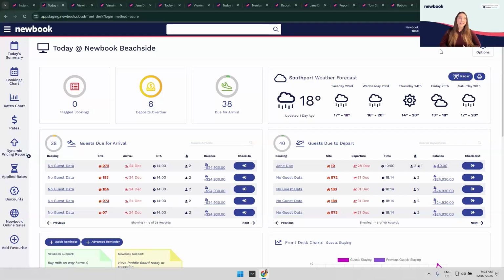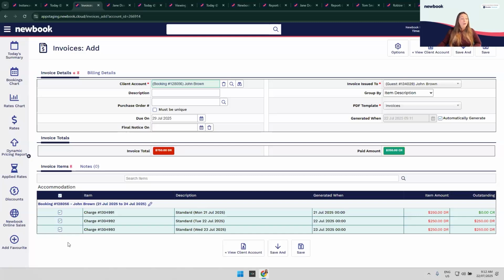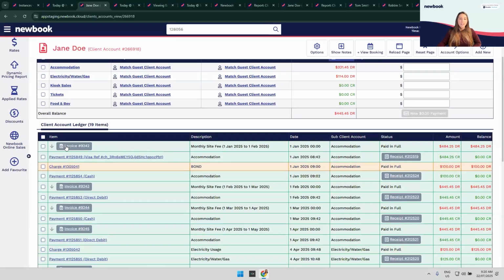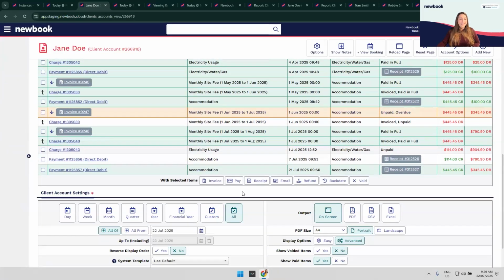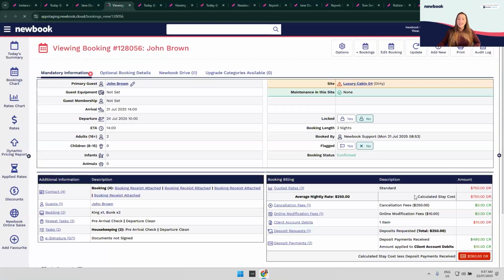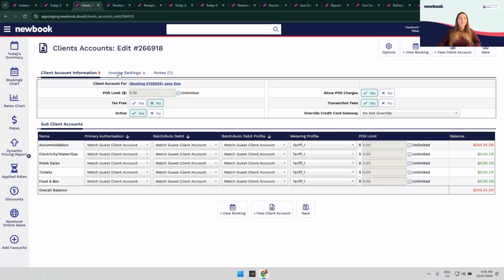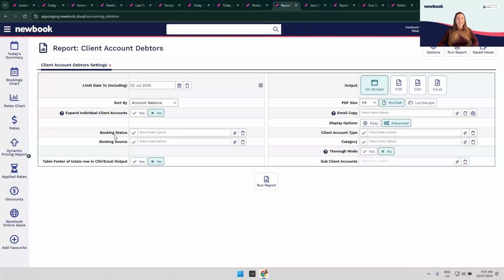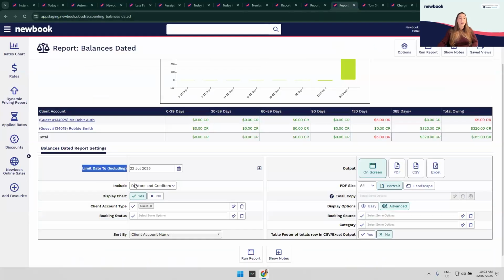Beyond the Basics: Client Account Management in Newbook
Ready to take your client account management to the next level? This intermediate-level webinar dives into powerful tools and techniques designed to help you manage accounts more efficiently in Newbook.

In this session, we’ll cover:
✔️ Best practices for reconciling and interpreting complex accounts
✔️ How to resolve common errors quickly and effectively
✔️ Automating tasks using Repeat Charges, invoice reminders, and auto-reconciliation
✔️ Absorbing guest credits for future bookings
✔️ Managing bulk account actions with ease
✔️ Using reporting tools to monitor debtors and credits

Whether you're refining your workflows or resolving legacy account issues, this session is packed with practical tips to help you stay in control and streamline your financial processes.

🎓 Perfect for: Newbook users with a solid understanding of the basics, looking to deepen their knowledge.